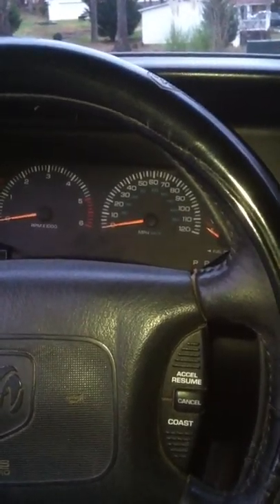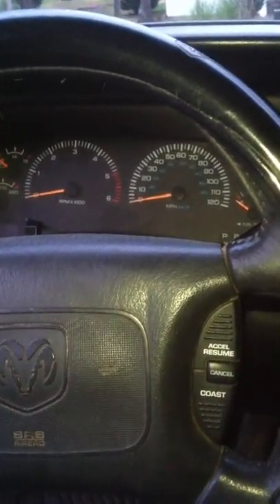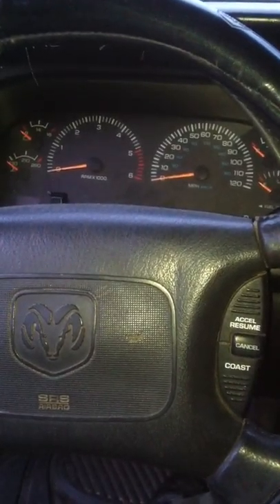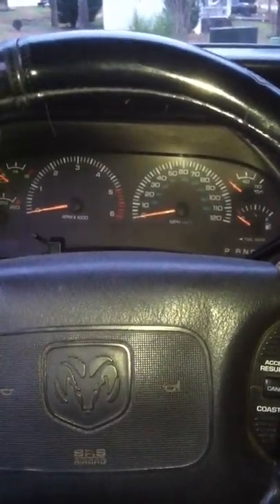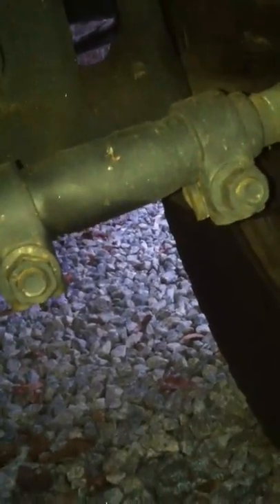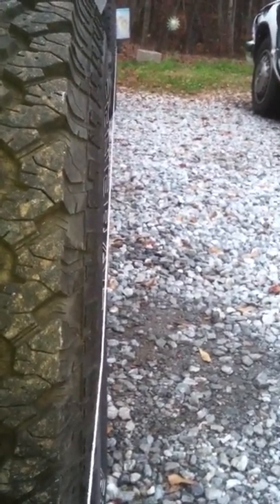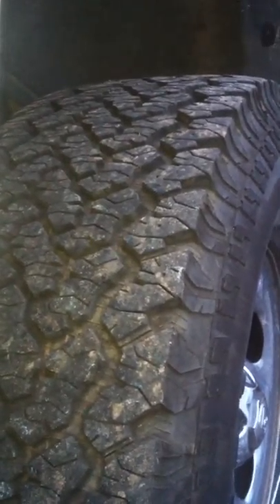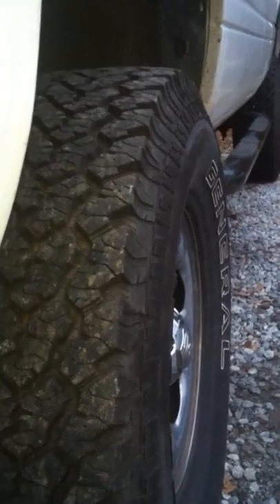99 Ram 1500 4x4 tie rod ends replacement and toe alignment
This video covers how to change the tie rod ends in 98-99 and similar ram 1500 4x4's and restore toe alignment without having to go to a shop afterward and spend extra money when its not necessary. The replacement parts used are Moog and are also compatible with the 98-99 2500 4x4's. There are links below to these parts. This video covers the process  i went through to successfully do this in my driveway on my own without complication. These made a world of difference in my steering! I hope to give others the confidence to do this yourself and save a few bucks when necessary.

Note: When removing or reinstalling tie rod ends from the pitman arm take care not to apply excessive force in either direction on the  pitman arm as this could potentially damage the steering gear box and the power steering pump.

left inner

right outer

adjusting sleeve

ball joint separator